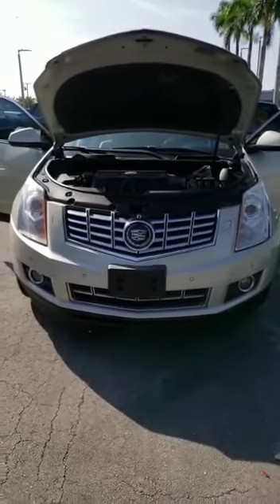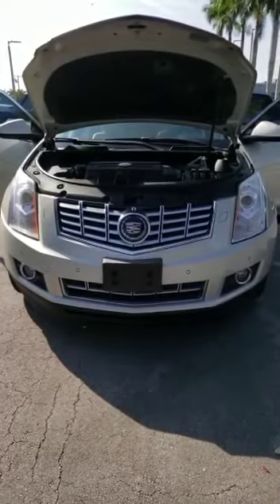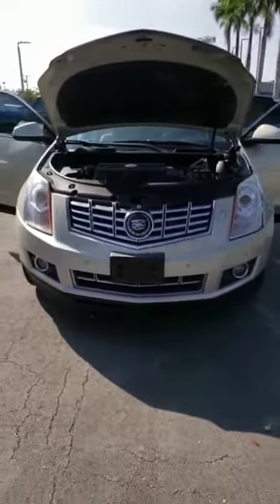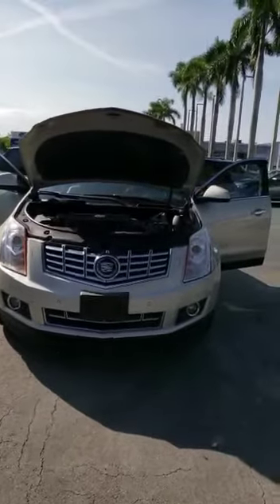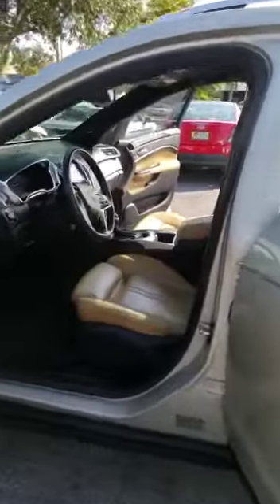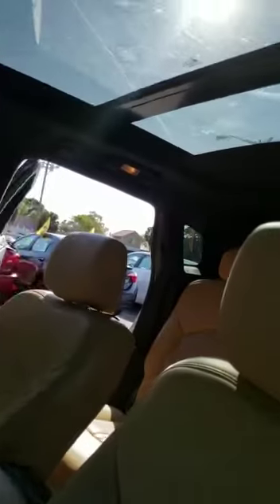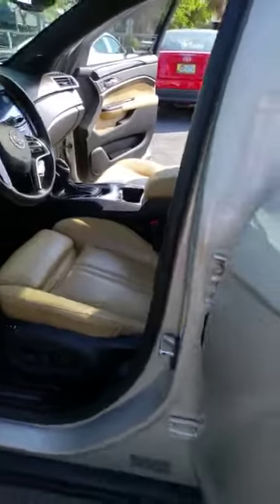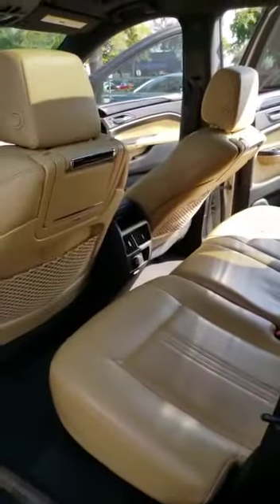2014 Cadillac SRX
Only a High Q Auto.
One Year Complimentary Maintenance.
Loaded with features.